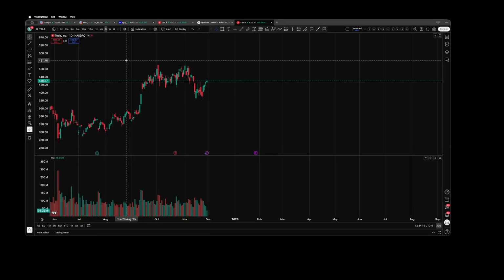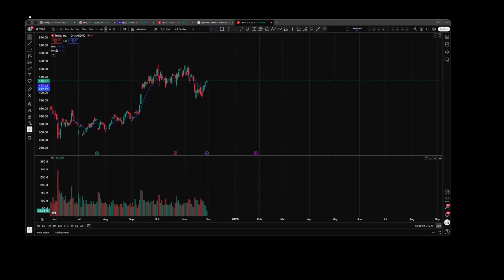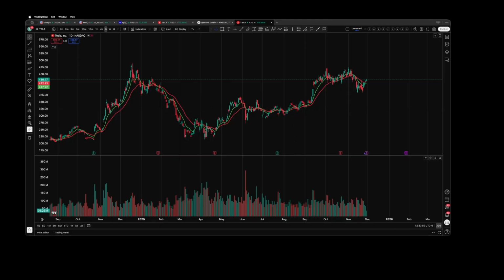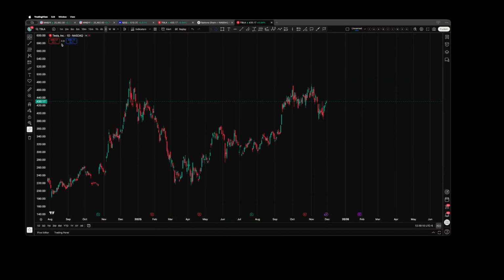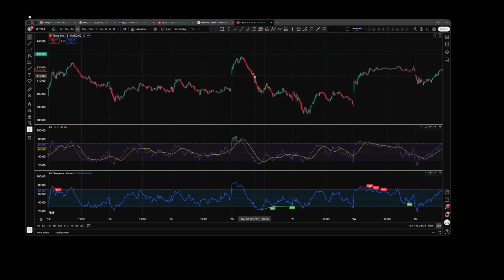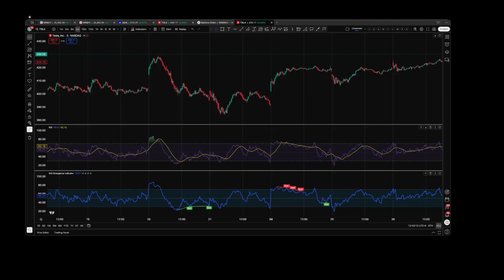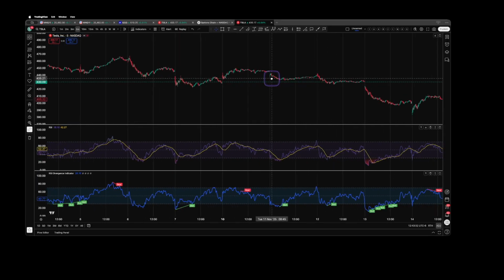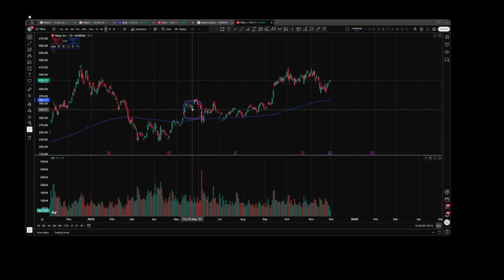How to day trade using these trading indicators and discuss best tradingview indicator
Top 5 Free TradingView Indicators for Day Trading

I Tested The Top 5 Free TradingView Indicators

FREE TradingView Indicators You Need To Know Now

Discover the best FREE TradingView indicators that can take your trading to the next level. In this video, we'll explore the most essential and powerful indicators that you need to know now to improve your trading strategy and increase your profits. From beginner-friendly indicators to advanced tools, we'll cover it all. Whether you're a seasoned trader or just starting out, this video is perfect for anyone looking to enhance their TradingView experience and make more informed trading decisions. Learn how to use these free indicators to analyze markets, identify trends, and make data-driven trades. Watch now and start trading like a pro with these must-know TradingView indicators.

Trading and investing involve significant risk, and past performance is not indicative of future results. You should conduct your own thorough research or consult a licensed professional before making any financial decisions. The channel is not responsible for any financial losses or decisions made based on the information provided.

By using this channel, you acknowledge and agree to these terms.